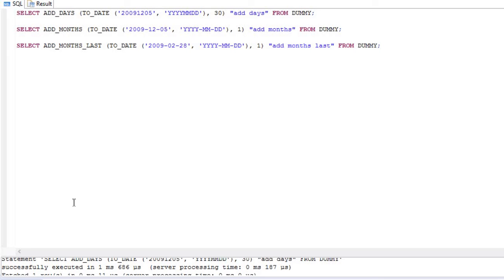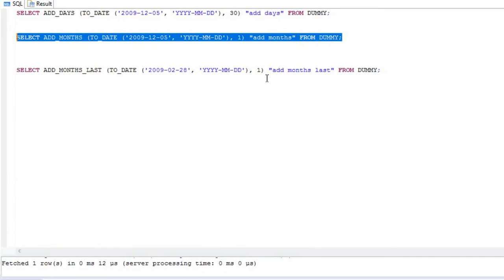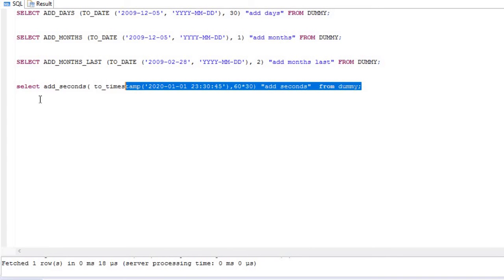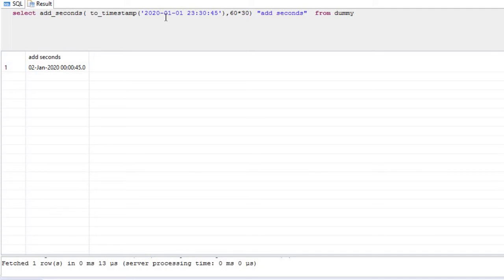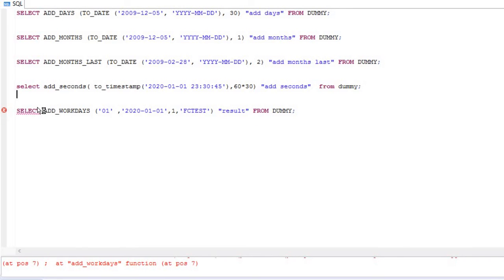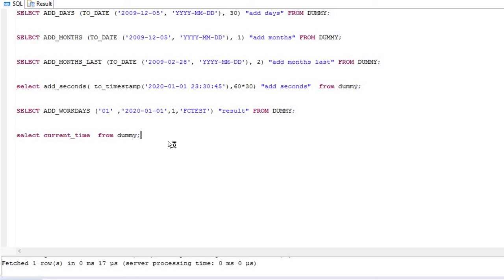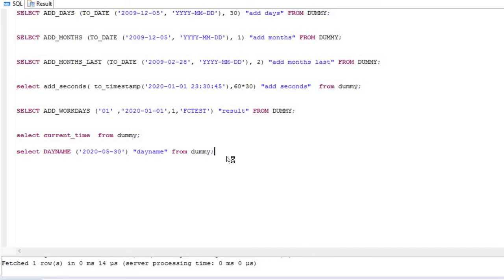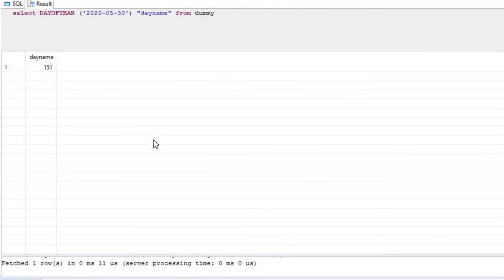SAP HANA Date and time functions || SAP HANA Studio || SQL Functions